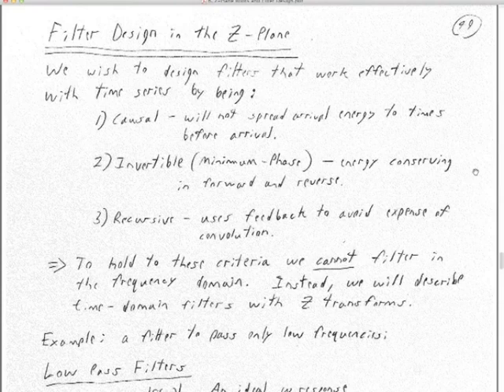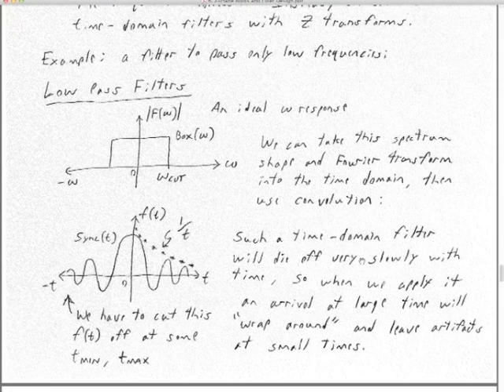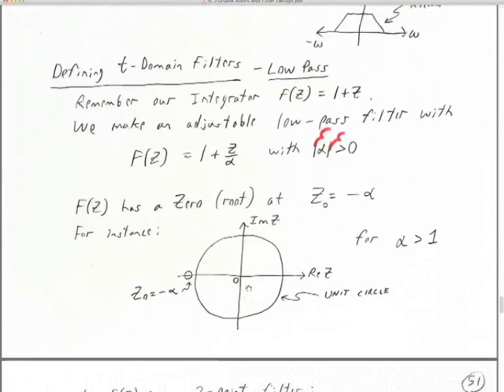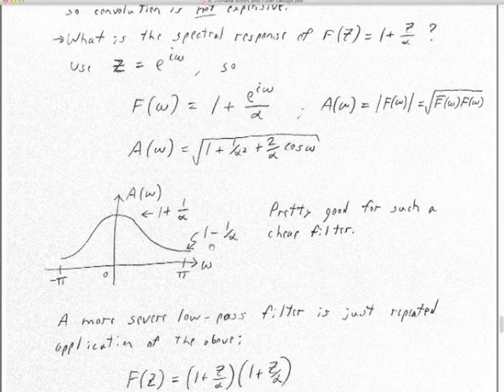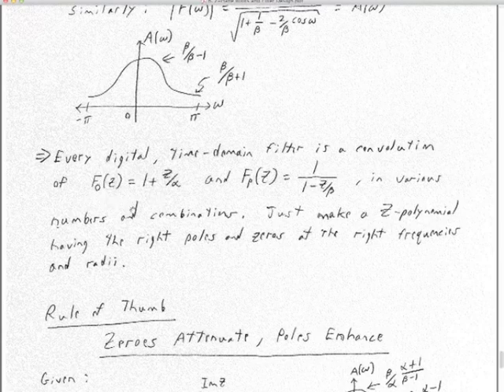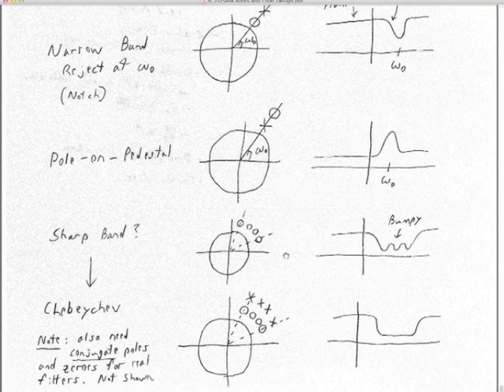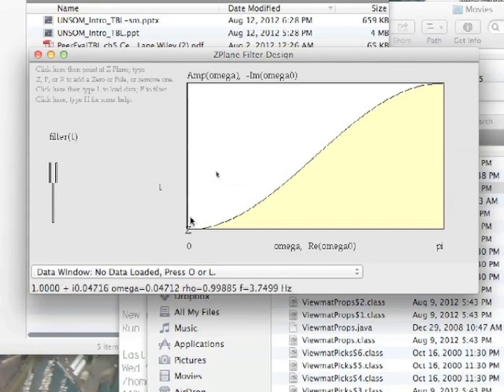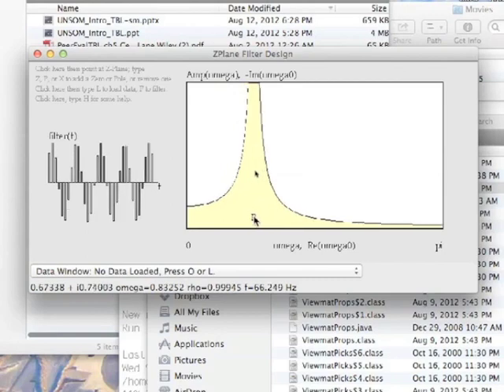6C Z Plane Roots and Filter Design